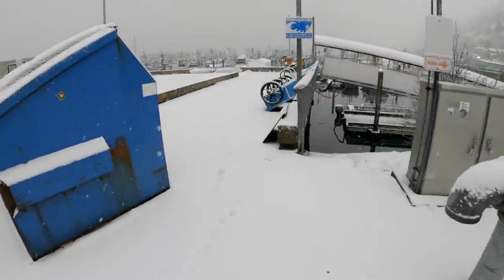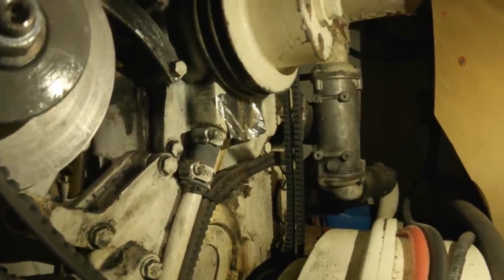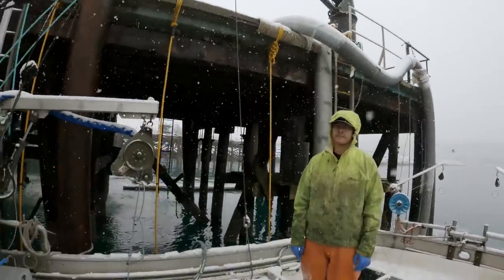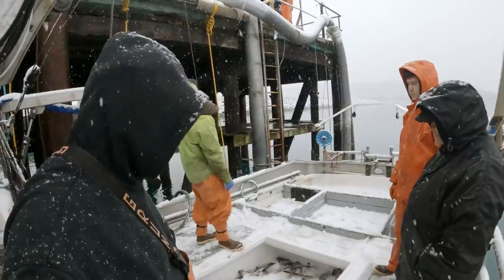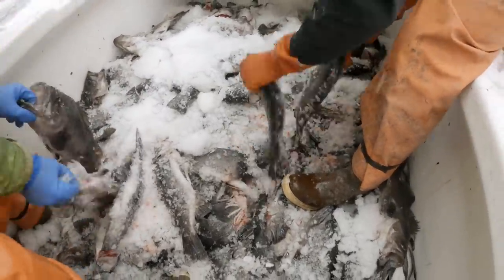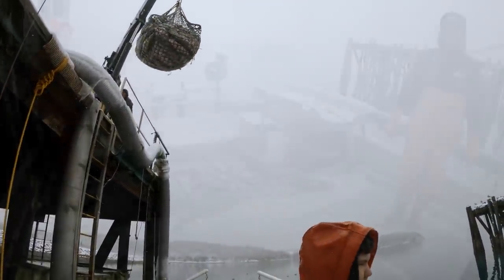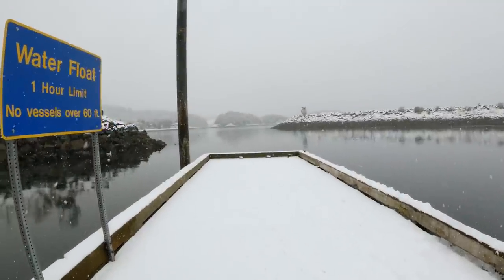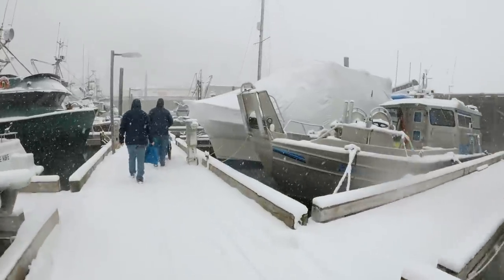Offloading the Rockfish and Cod Catch - Beating the Weather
Delivering our rockfish and cod catch.

Reserve your share of cod and rockfish today!